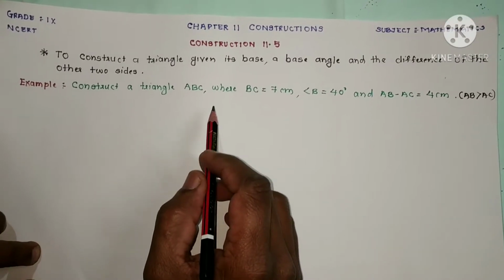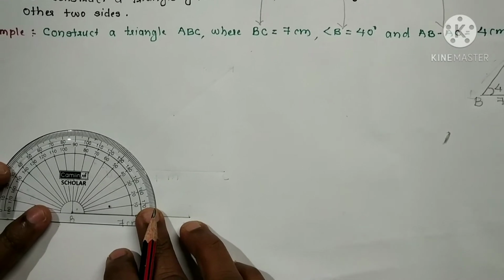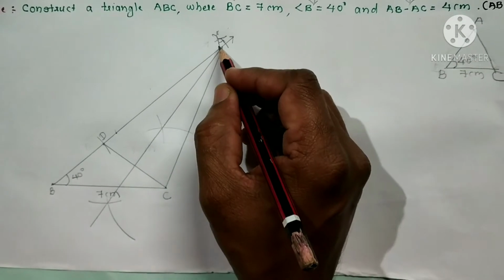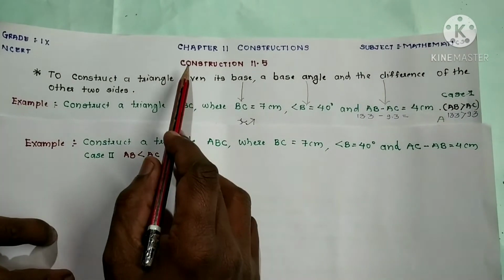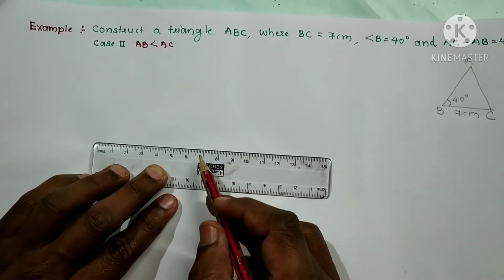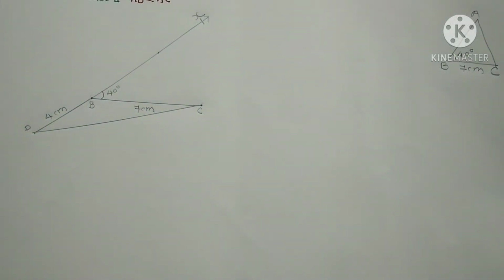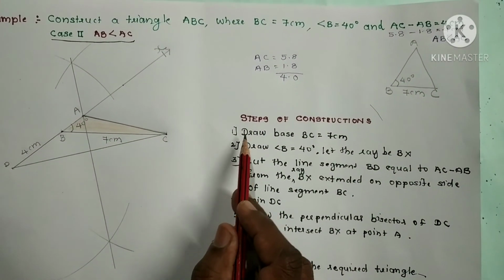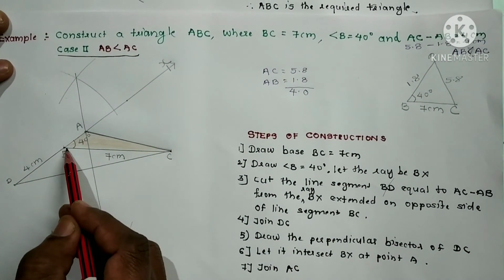Construction 11.5 | Class 9 Maths NCERT | Constructing Triangle with Base, Angle & Sum of Sides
📘 Chapter: Constructions (NCERT Chapter 11 – Geometry)
🧮 Class: 9 (CBSE / NCERT / State Boards)
✏️ Topic: Construction 11.5 – Triangle with Base, Angle & Sum of Two Sides

In this video, we solve Construction 11.5 from Class 9 NCERT Maths step-by-step using compass and scale.

📐 Problem Details:
Construct a triangle where:

One side (base BC) is given

One angle at B (∠B) is given

The sum of the other two sides (AB + AC) is given

🎯 What You’ll Learn:

Step-by-step triangle construction

How to use compass, scale, and protractor accurately

Reasoning behind each step

Neat diagram as per NCERT exam standards

✅ Best for students preparing for Class 9 CBSE exams & NCERT-based assessments.